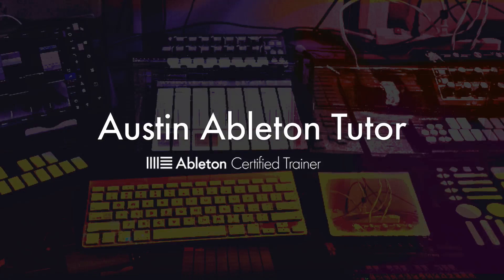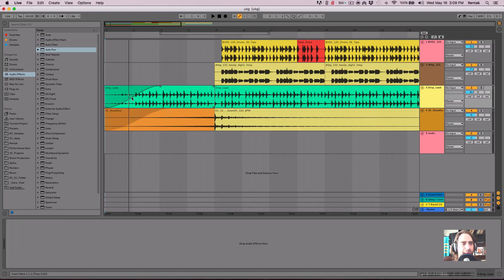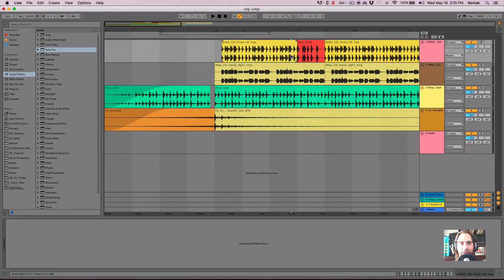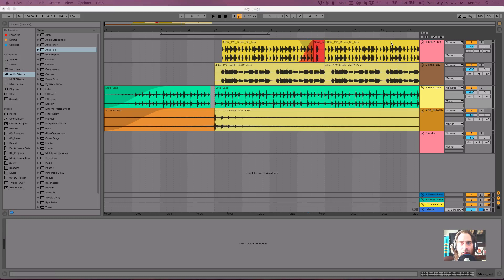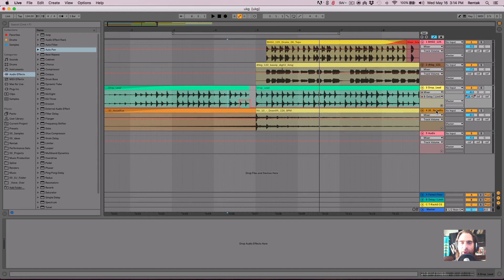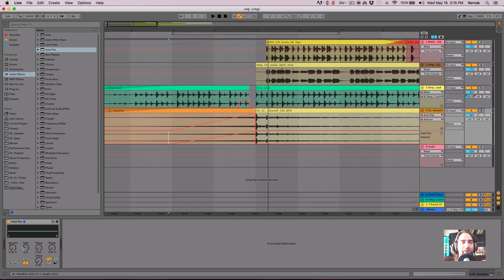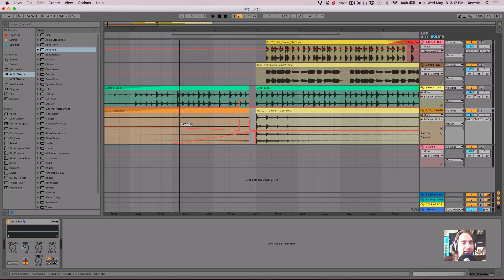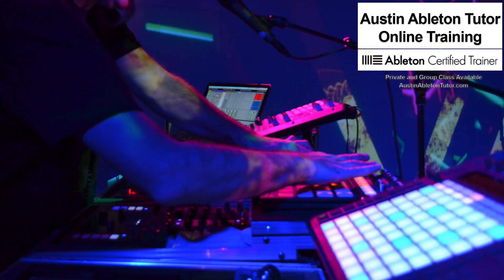Ableton Live 10 Audio Clip Only Automation and Fades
If you are interested in Ableton Lessons please contact Ableton Certified Trainer Adam Fangsrud.